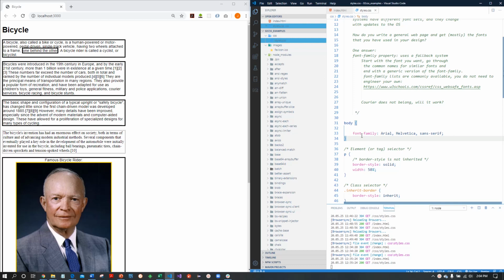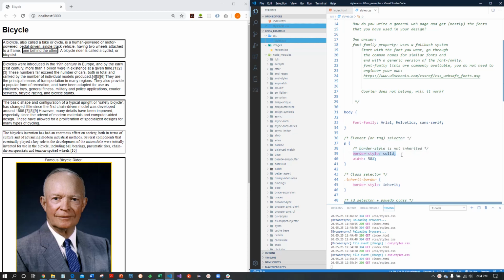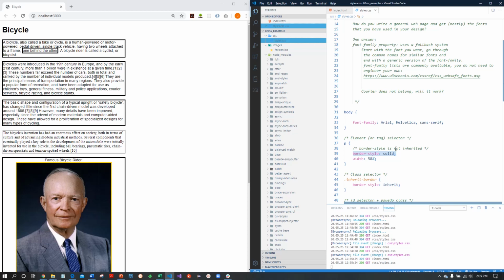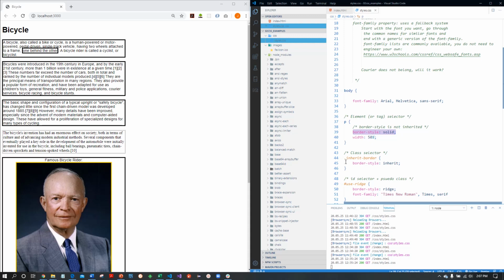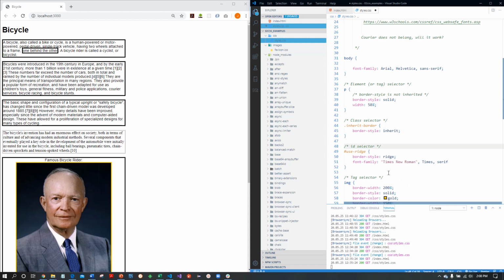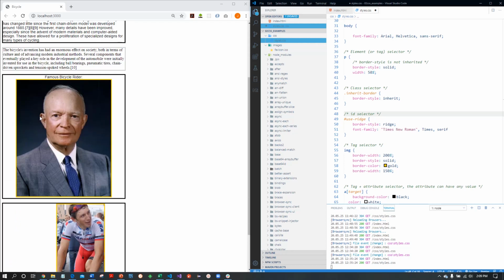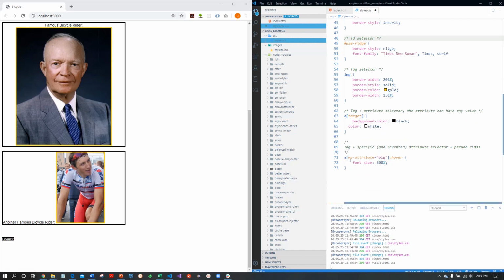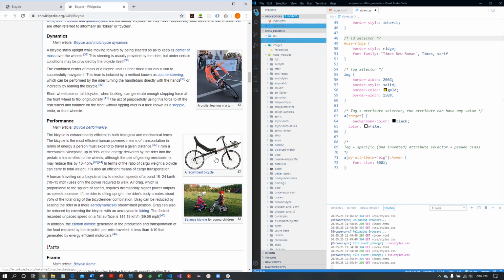04 CSS Selectors 2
class, id, pseudo and attribute selectors